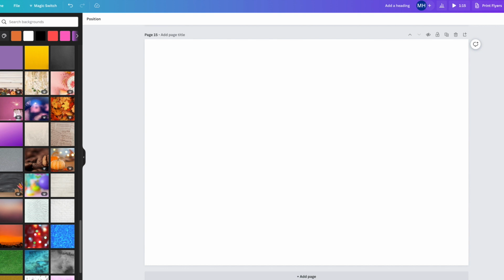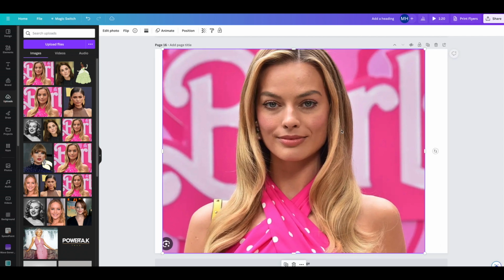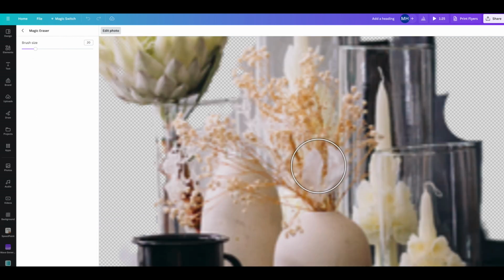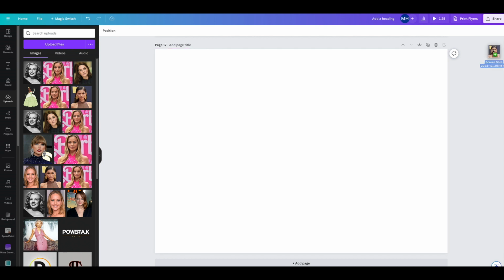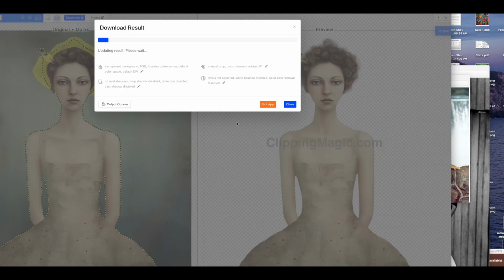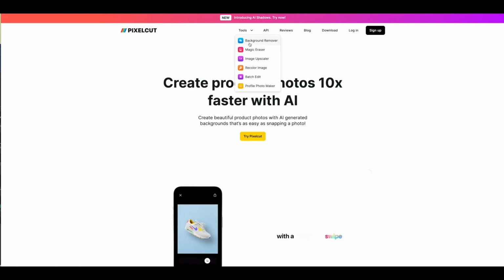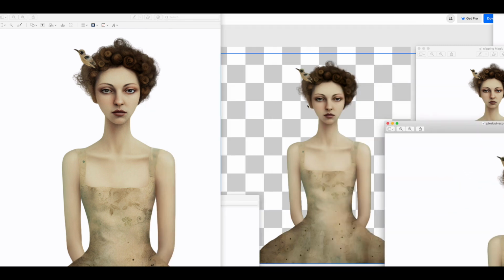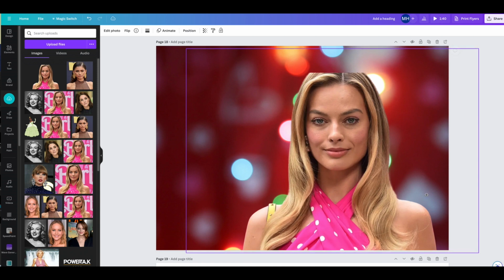Best Transparent background Canva Tips and Tricks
In this video, we'll explore how to transform your images into striking overlays with transparent backgrounds, ideal for enhancing your projects. Whether it's photos, general images, or clip art with existing backgrounds, I'll guide you through the process. Using Canva and several other online platforms, you'll learn the techniques to make any image an overlay, giving it a transparent background that perfectly complements your central focus.
I focus mainly on Canva and other online Background Remover sites.